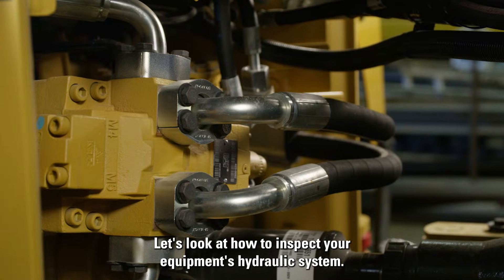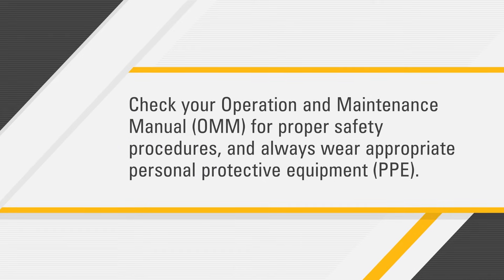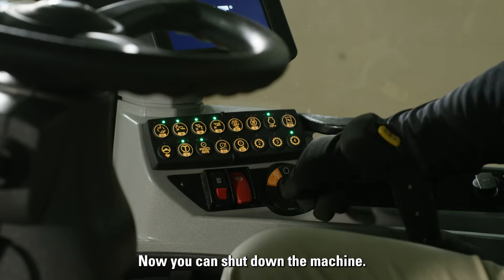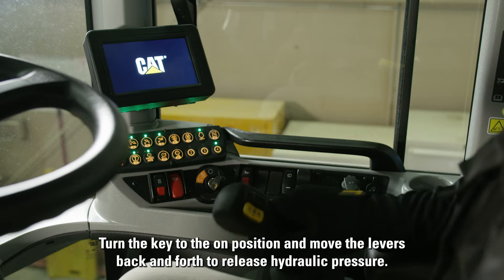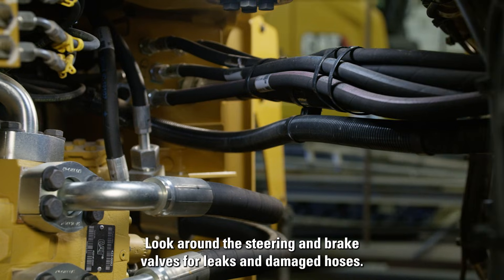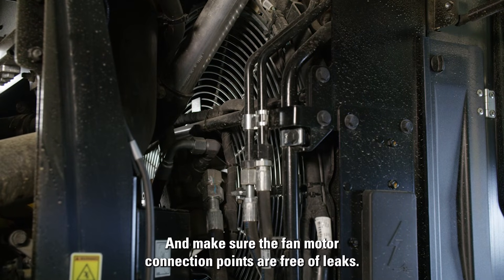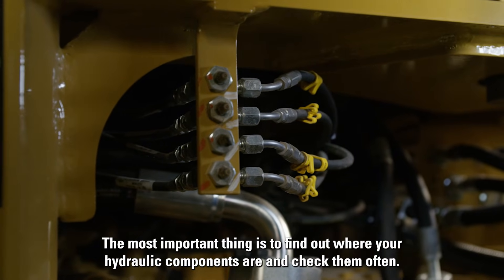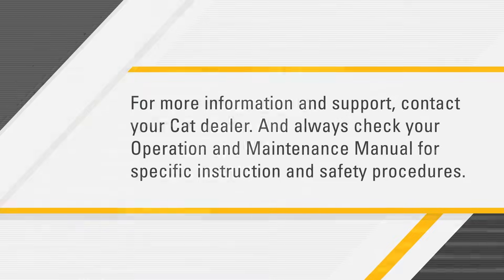How to Inspect Your Cat® Hydraulic System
We know how important it is to keep your Cat equipment on the job. Doing your own maintenance can help you reduce downtime and save on total cost of ownership — so we've made some videos to guide you on these essential procedures. Here, we go through how to inspect your Cat hydraulic system.

00:00 Introduction
00:35 Listen for noises
00:49 Release hydraulic pressure
00:59 Walk around equipment

Shop for Cat® hydraulic parts now.